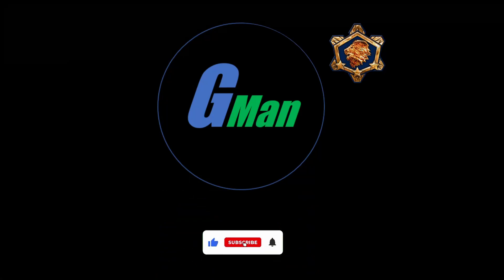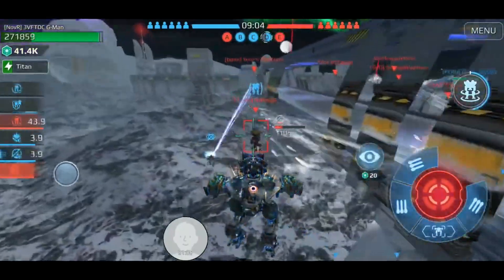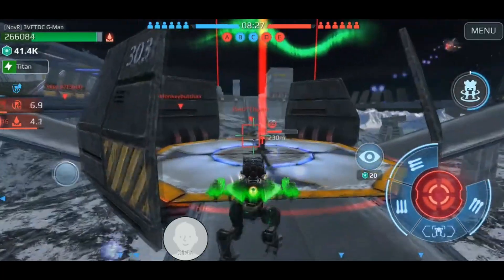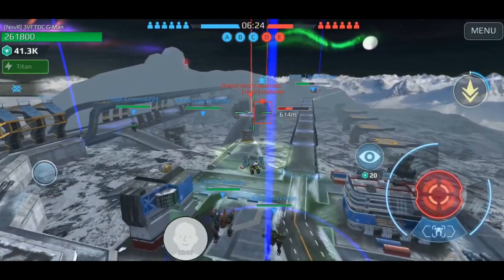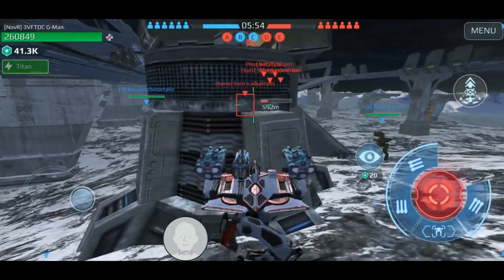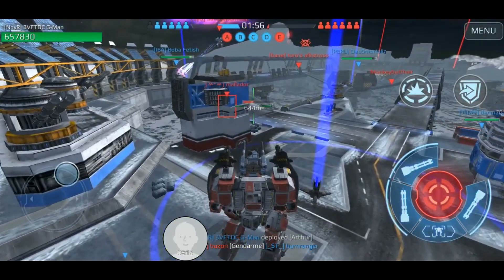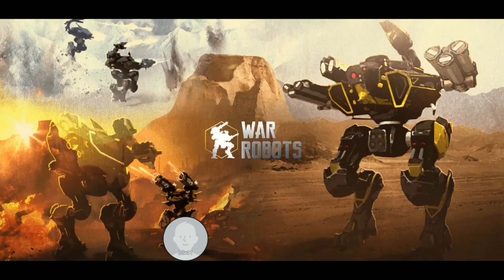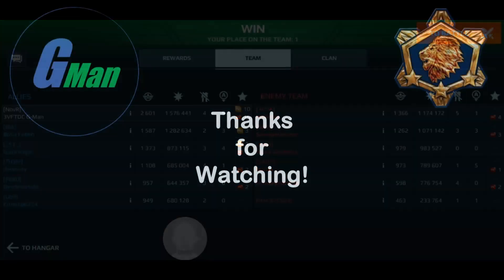RETRO Yamantau With A Pesky Scorpion | WR - War Robots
A blast from the Past.  With the talk of this map returning I thought it would be fun to dig up an old video.  Man, things were really different back then.  This is from approximately 2.5 years ago.  I been in Champion league for a few months and recently joined Nova Rising.